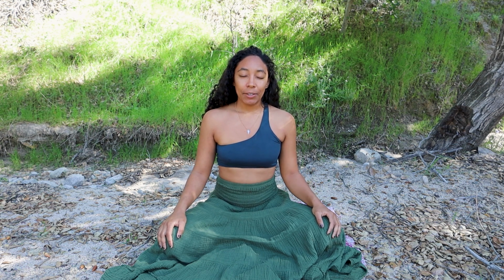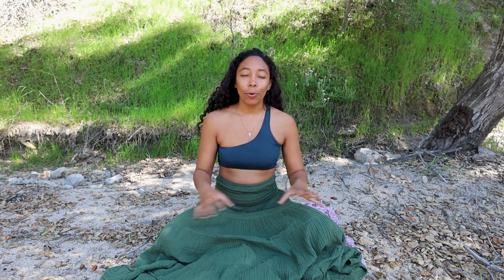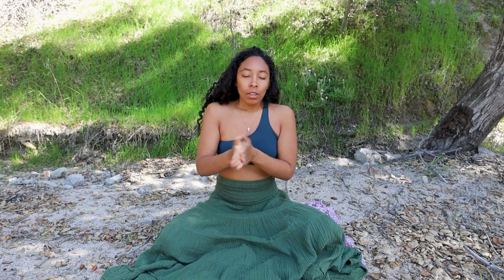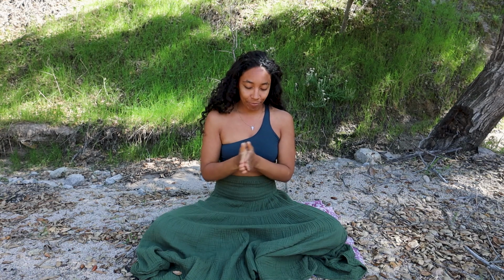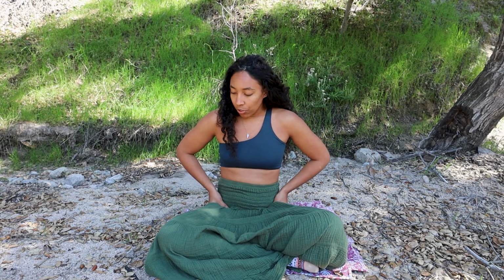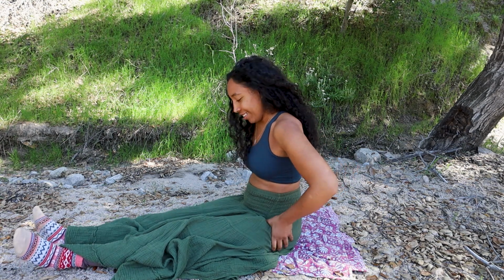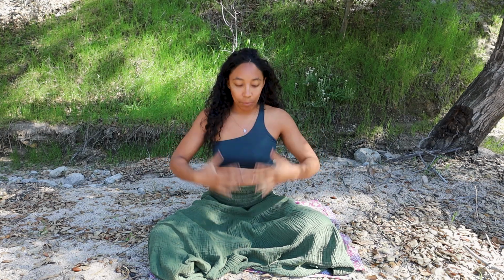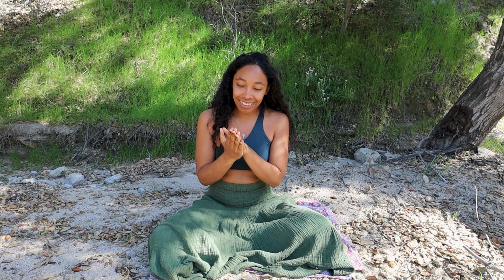Slow & Simple Mind-Body Connection Practice | Self Loving Balance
In this practice, we will be utilizing breathwork, meditation, visualization, and gentle touch to bring balance and connection to our mind and body. This is intended to be a self love practice to inspire you to take your sweet, slow time connecting to yourself and your body. I hope this serves you well, and feel free to use this video as a guide as you shift and change it to meet your needs daily!

♡ *Comment & Like if this served you today* ♡

Much love and deep gratitude,
~ Aria 💚

(monthly soul circles, exclusive lives, videos & support ♡)

*These are divine reminders, free downloads, energy updates, special deals, transmissions and event updates from my heart to yours*

Please consult with your physician before beginning any exercise program. By participating in this exercise or exercise program, you agree that you do so at your own risk, are voluntarily participating in these activities, assume all risk of injury to yourself, and agree to release and discharge Aria Z Young from any and all claims or causes of action, known or unknown, arising out of Aria Z Young’s negligence.

...may blessings wash over you in abundance ♡ I love you!